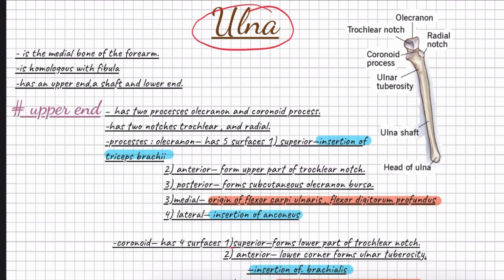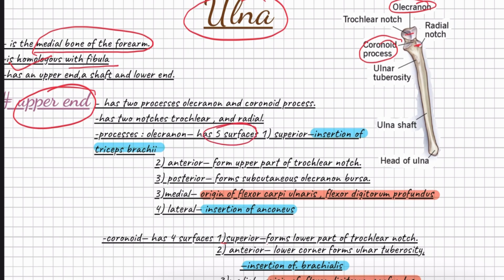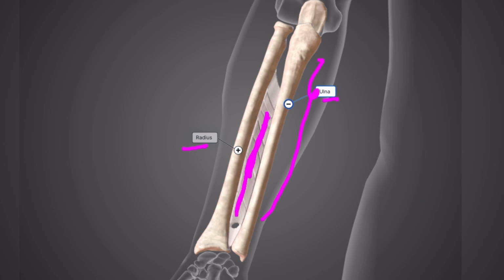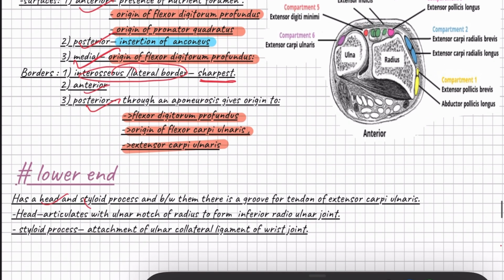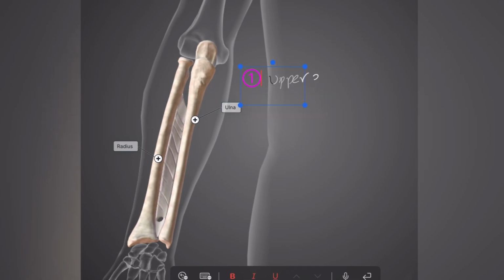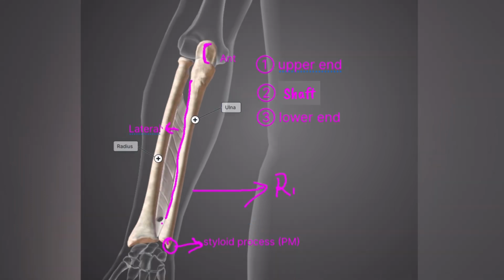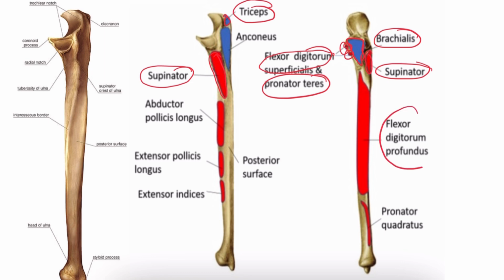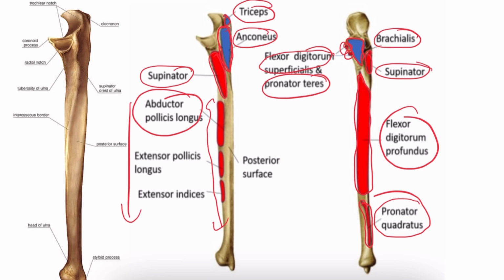Ulna in 4 Minutes: Everything You Need to Know!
Learn the Ulna in just 4 minutes! This quick and easy anatomy lesson covers everything you need to know about the upper forearm bone. Perfect for students, medical professionals, or anyone curious about anatomy. Let’s dive in!